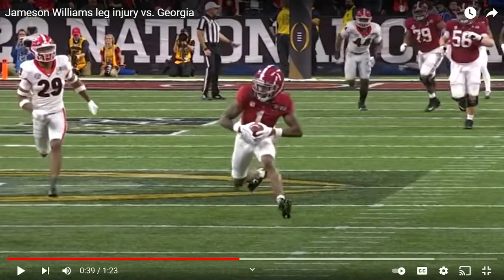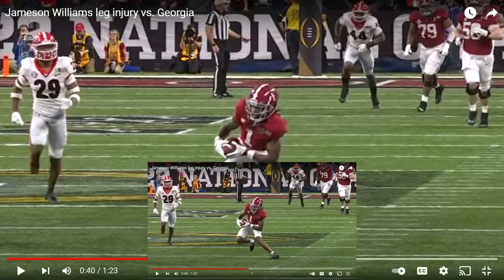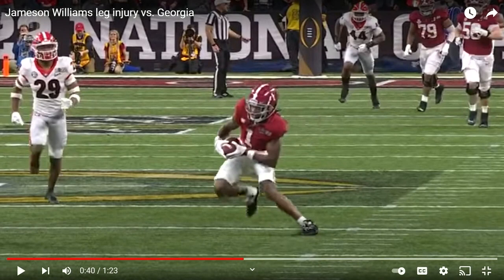GOATA Coaches Break Down Alabama's Jameson Williams Knee Injury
Today we are joined by the founder of GOATA (Greatest Of All Time Actions) Gil Boesch and GOATA Coaches Gary Scheffler and Ricky Stanzi. GOATA was created through analyzing movement in slow motion video. They studied the crawling variations of babies, indigenous tribes and super athletes that avoided non contact injuries.
Seiza Chair

to automatically save $150 off the Pod Pro!